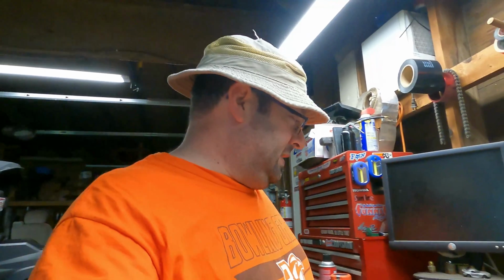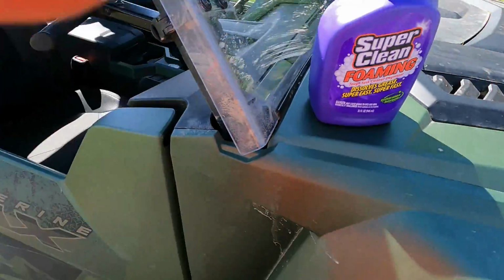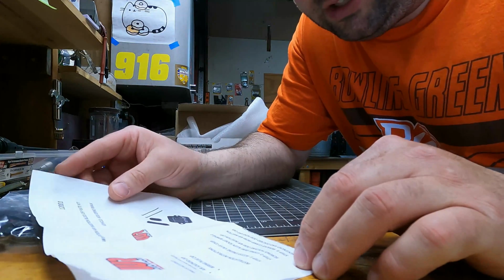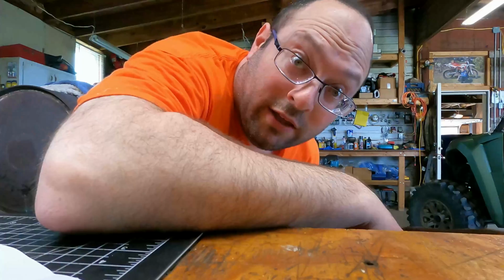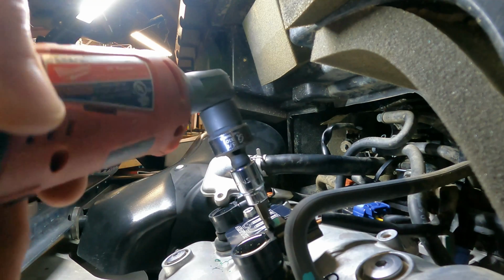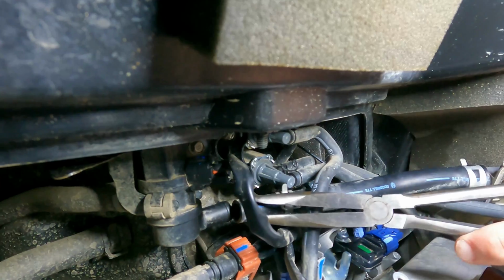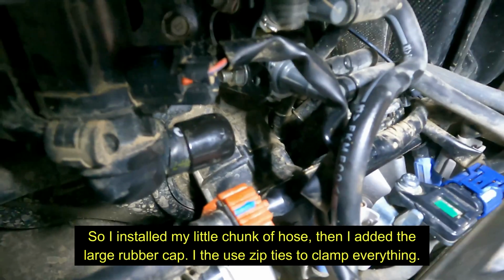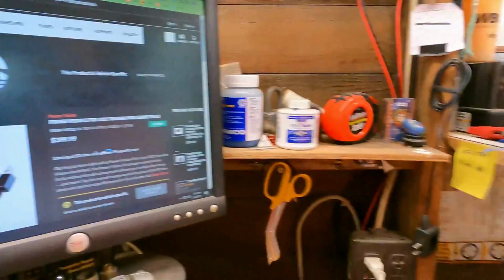Wolverine RMAX Air Injection Block Off Plate Install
I've had this part for a while, but finally got around to installing it. Pretty easy for the most part, but I did have to use part of the existing hose. You'll see what I mean when you watch the video. The part is on sale right now for $29.65. Hit up wellerracing.com for all the details.

GEARWRENCH 12 Pc. 3/8" Drive Hex Bit Socket Set, Metric

Sunex 3301, 3/8 Inch Drive, Universal Impact Joint

MILWAUKEE'S 2457-20 M12 Cordless 3/8" Sub-Compact Ratchet

ABN 11in Plier 8-Piece Set